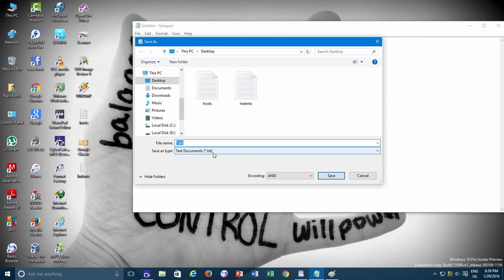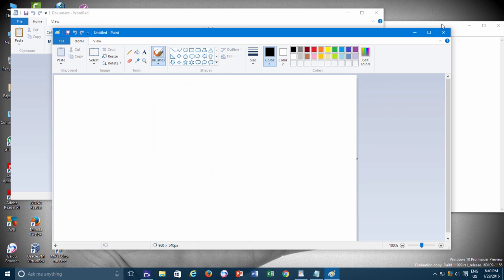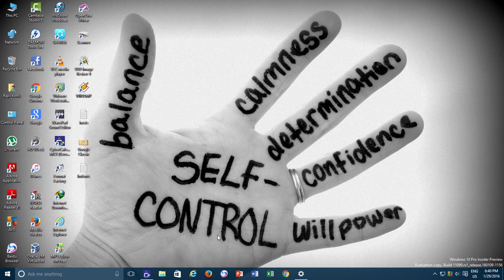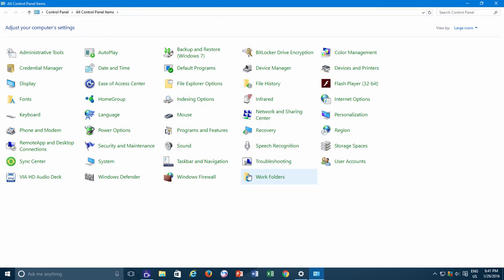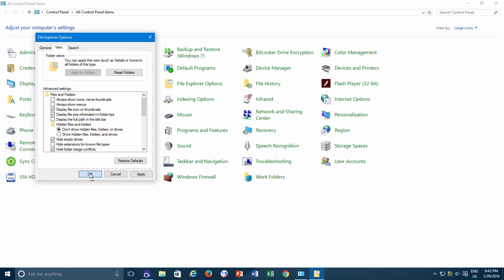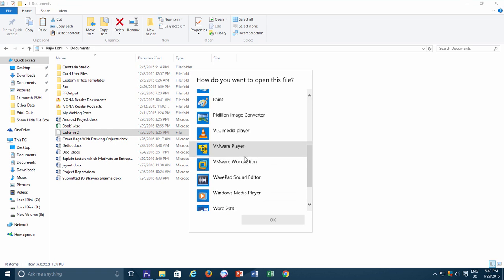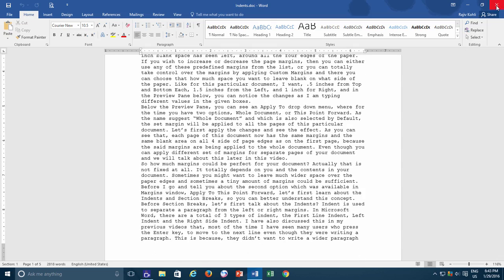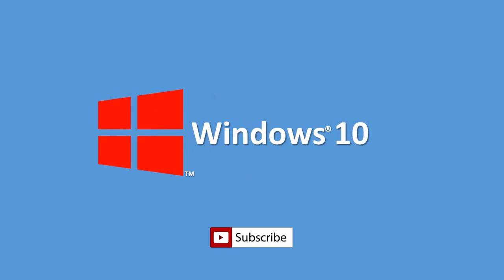How To Show/Hide File Extensions in Windows 10 Tutorial?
In this Microsoft Windows 10 Tutorial, you will not only learn to show or hide file extensions but you will also learn that what are File Extensions and why they remain hidden by default in Windows. You will also learn the benefit of showing or hiding file extensions and how windows recognized your files through these extensions.

Information also applies to the following versions of Windows:
Windows 7
Windows 8 / 8.1
Windows 10